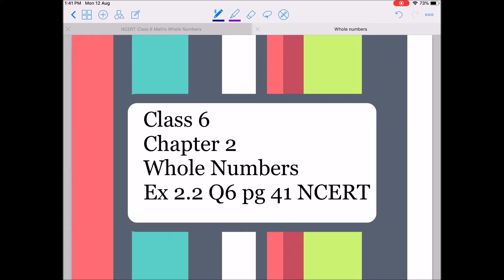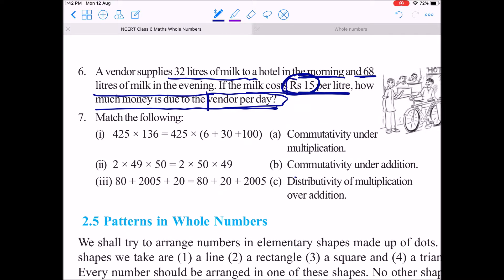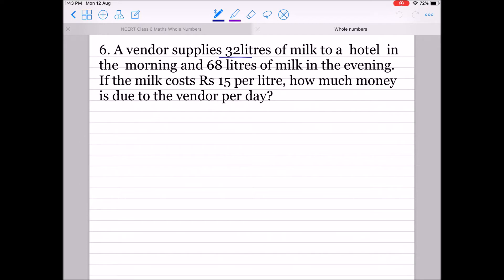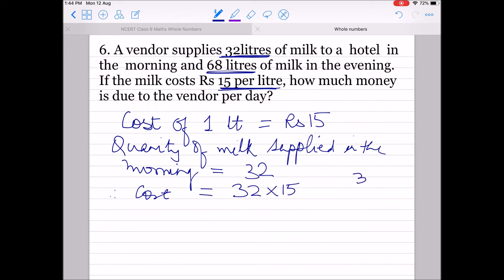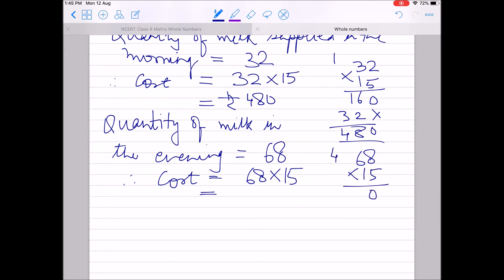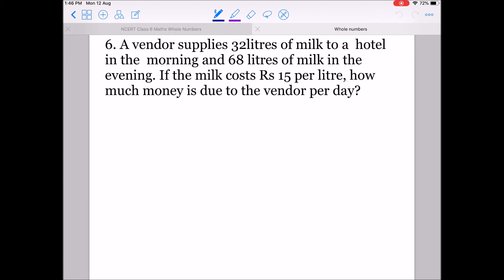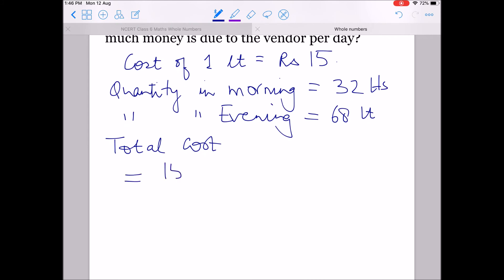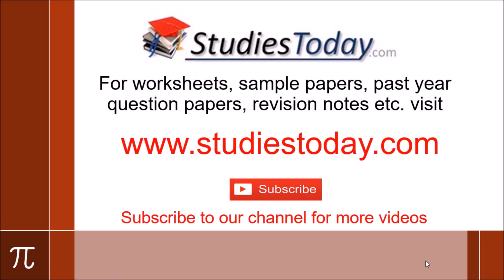NCERT Solution Class 6 Maths Whole Numbers Exercise 2 2 Question 6